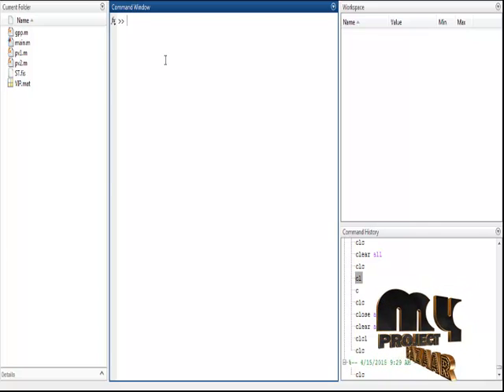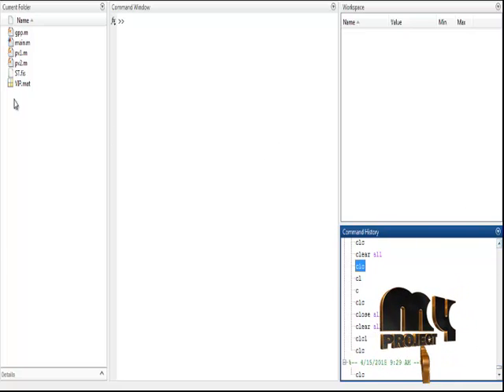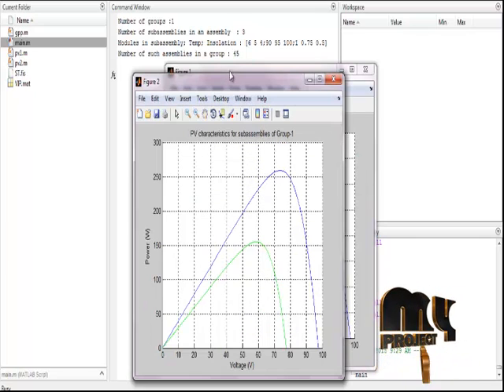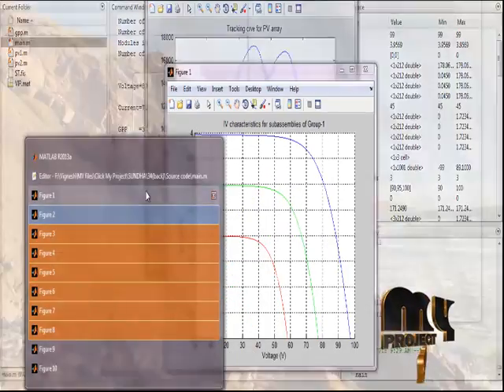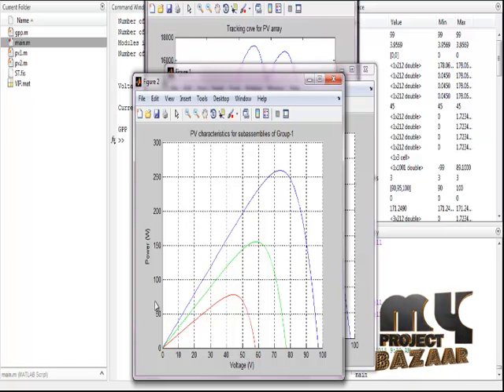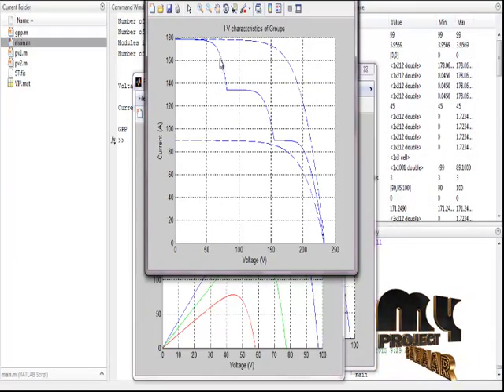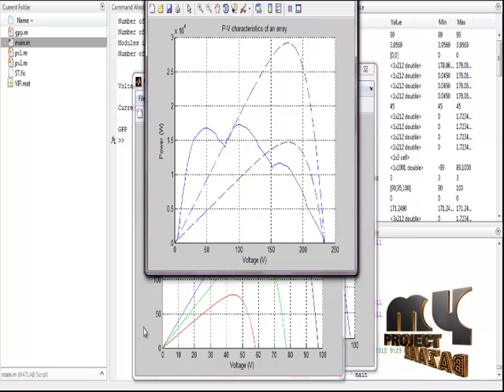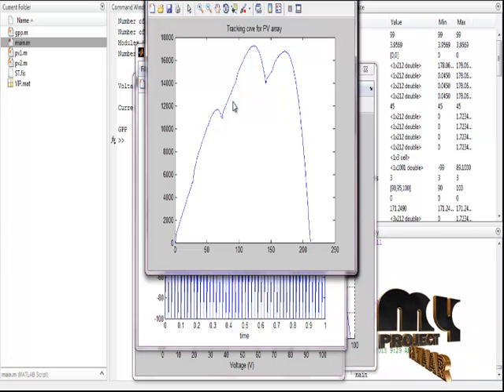Final Year Projects 2015 | Am improved MPPT controller for PV System under partial shading